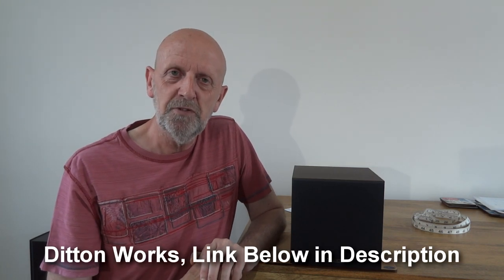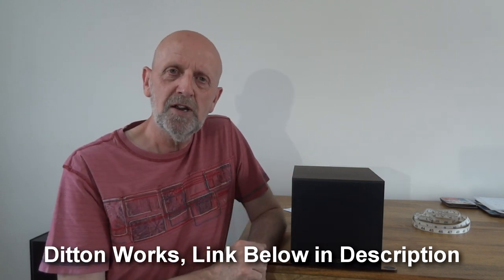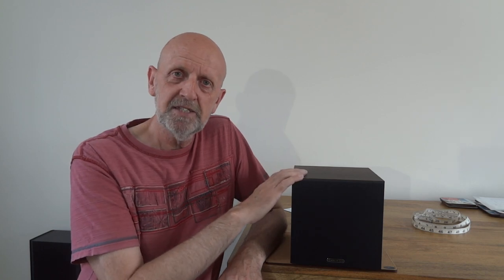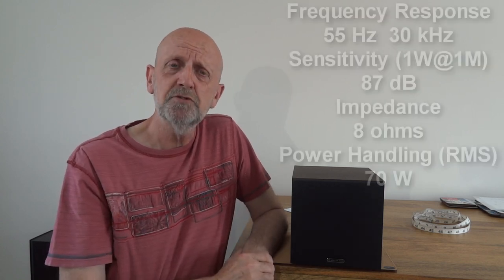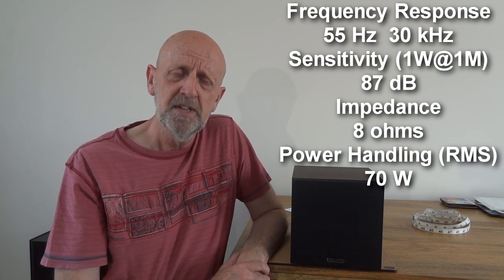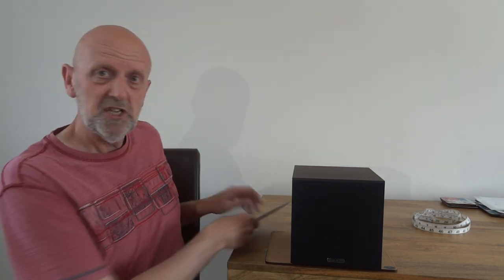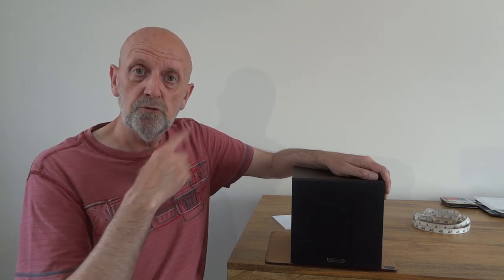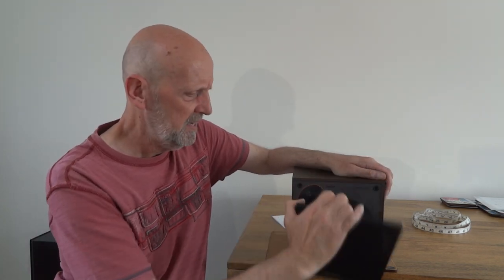Monitor Audio Monitor 50 Speakers Review. Boxes of Fun for Home HiFi or A/V System 100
As you can tell I quite like these quirky looking speakers, while having just a few little niggles. These are small and compact and will fit in with either a HiFi set up or your A/V System as well. With quite a nice low punchy tight bass through to a crisp top end. A pair of speakers that punch above their weight.